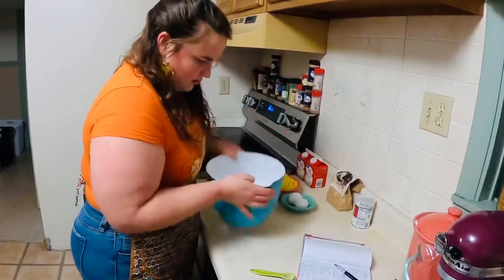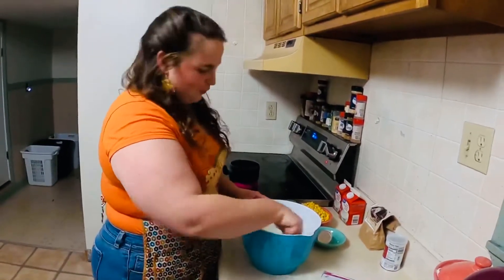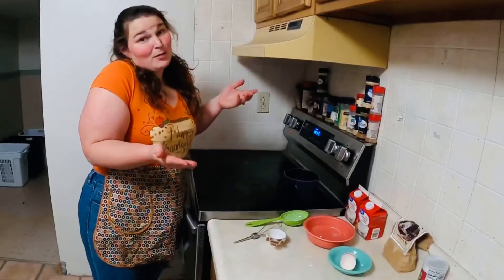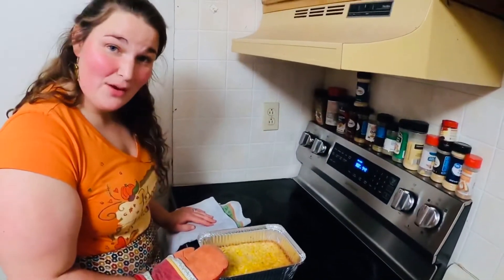Corn Casserole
This thanksgiving classic is easier than you think. No jiffy mix left on the shelf? No problem. This homemade corn casserole will be a must make for you!